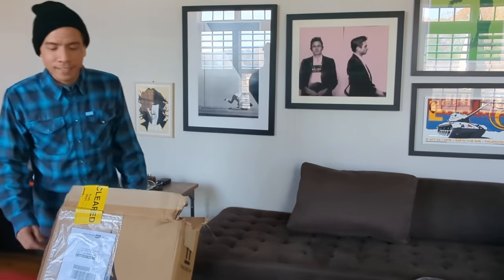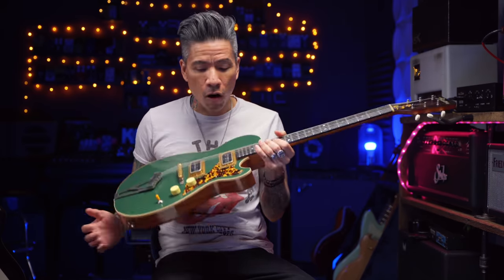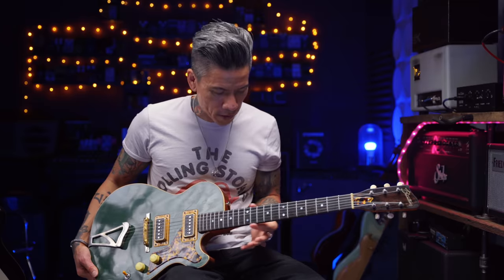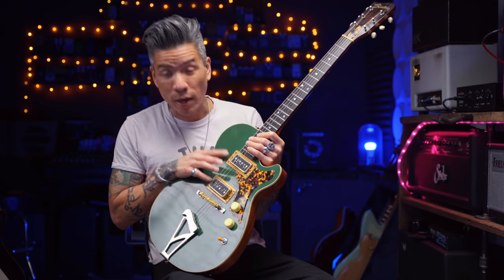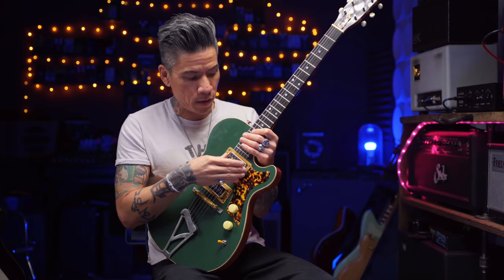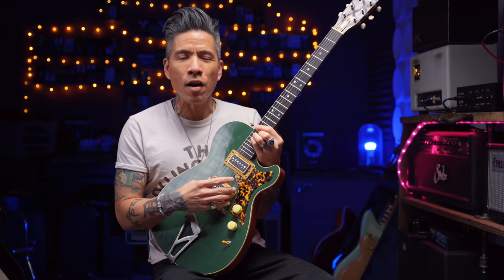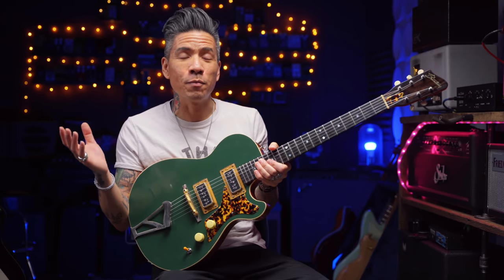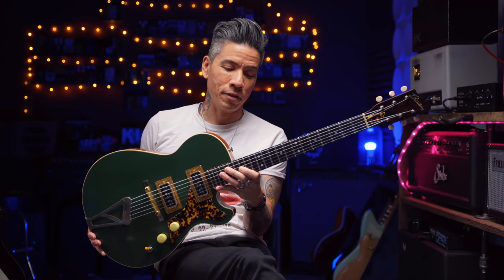It's Here!...Custom Bunting Guitar Reveal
Also, shout out to Ryan @Demos In The Dark for the introduction!

▶ PEDALS USED:
▶ AMP SETUP:

▶ TIMESTAMPS:

▶ BIG THANK YOU! to my Platinum Patrons:
Albert B.
Ben L.
Brandon E.
Brian B.
Bruno N.
David B.
Emery G.
Felix F.
George L.
Greig M.
Isaac J.
James P.
James S.
Jason S.
Jerry C.
John B.
Jon C.
Jose M.
Josh M.
Kirk R.
Matthew D.
Michael B.
Mike W.
Paul W.
Pete B.
Randy H.
Riccardo T.
Richard K.C.
Robert B.
Stan P.
Steve P.
Tavo V.
Vince R.
My Gear
🔴 ALL MY FAVORITE GEAR!  (Available at Sweetwater.com)